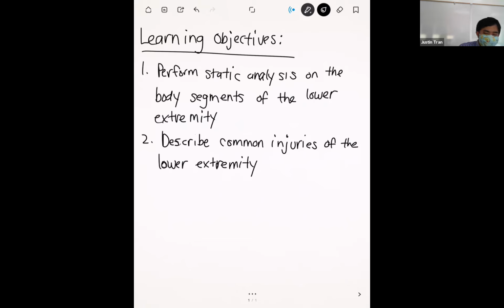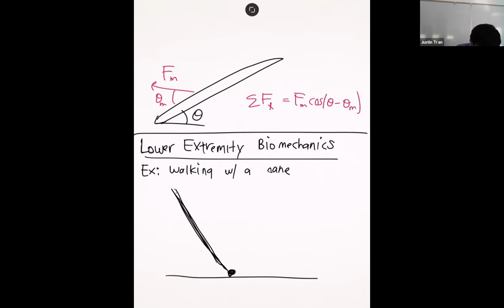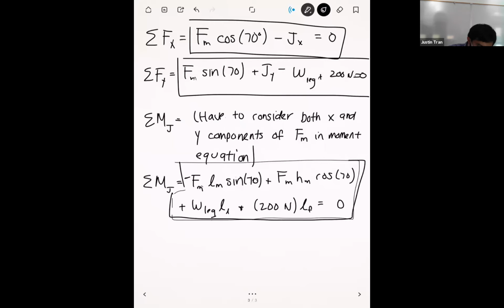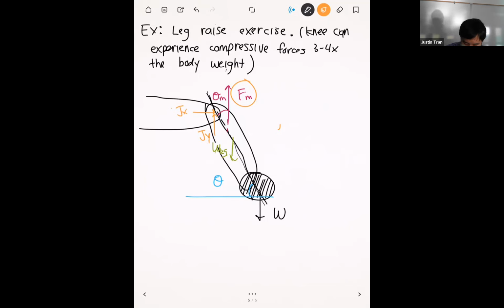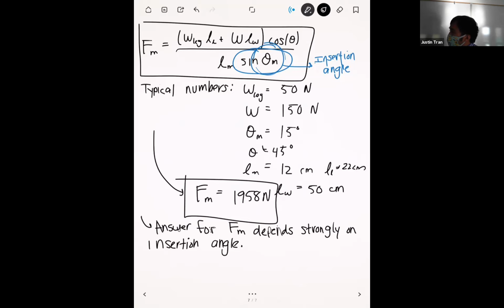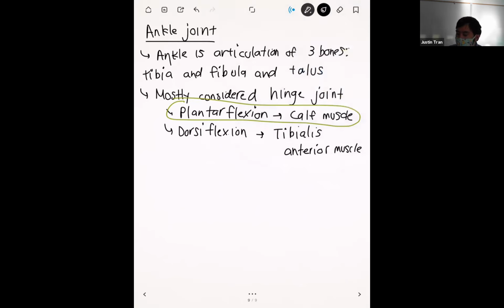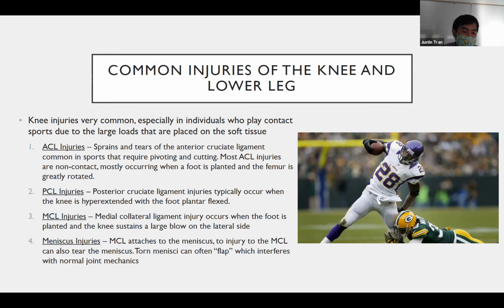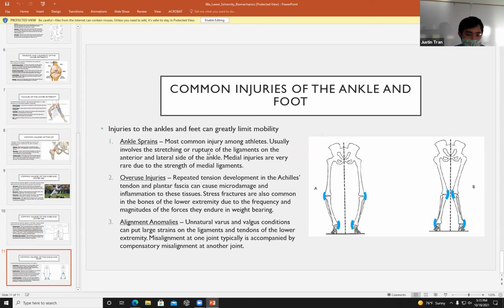EGME 441 FALL 2021 Week 9 Lecture 1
Week 9 - Lecture 1: Lower Extremity Static Analysis and Injuries